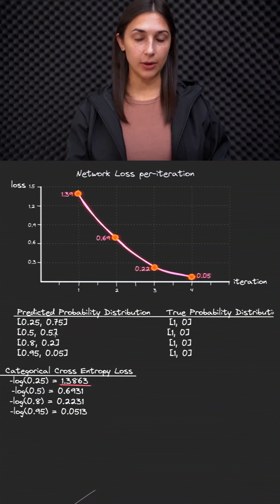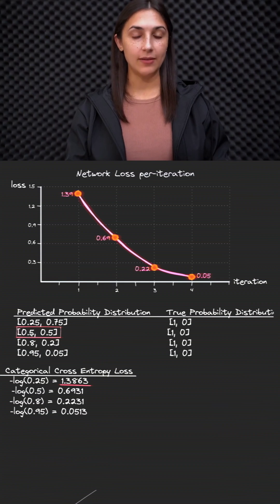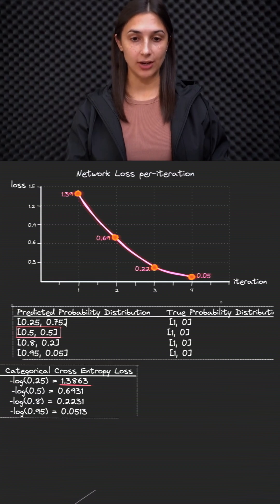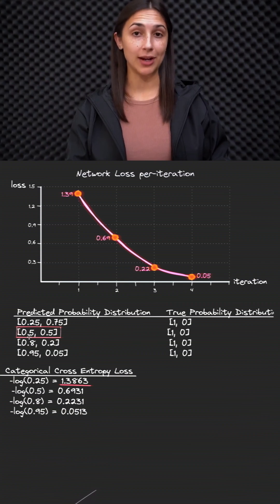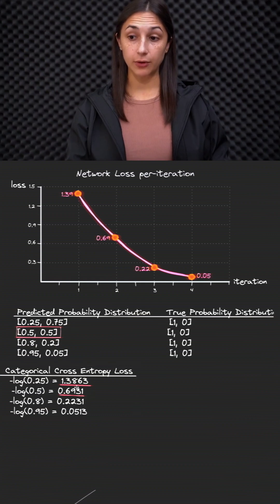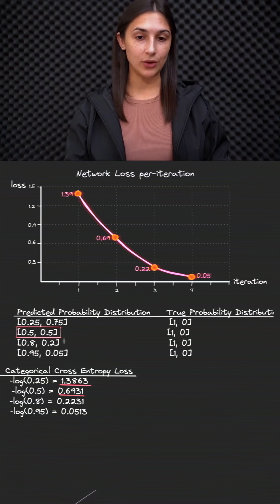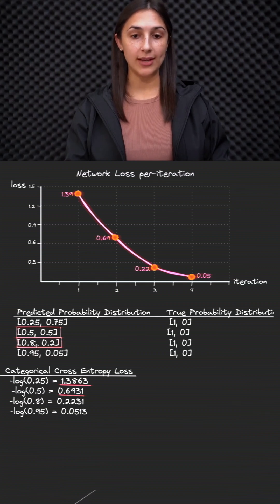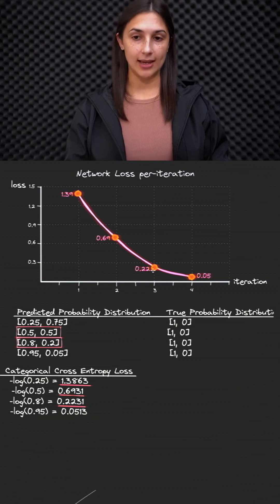Loss Function Output 📉 - Refining Neural Precision 🛠️ - Topic 080